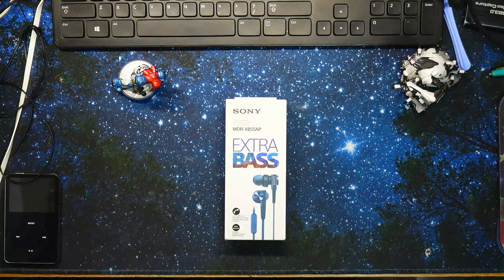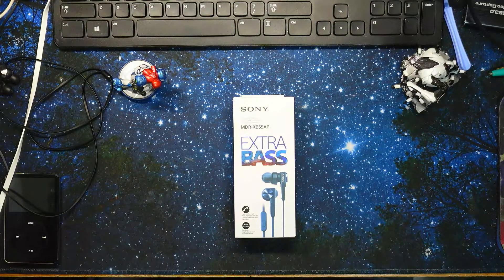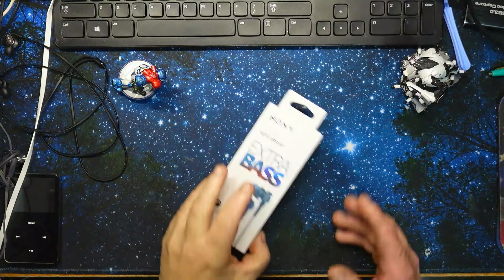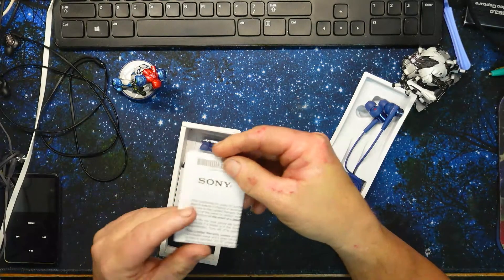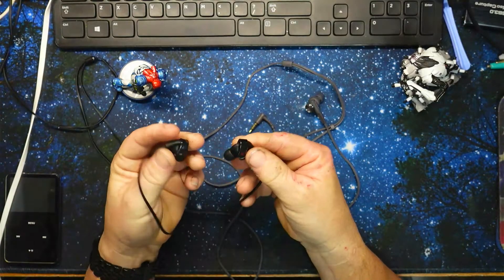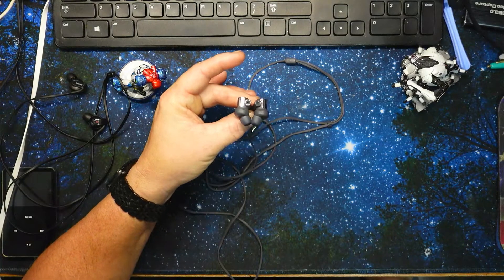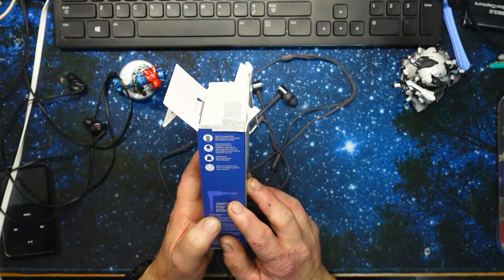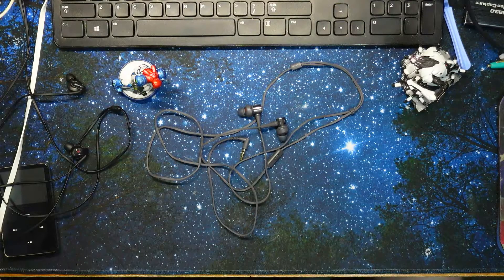Sony MDR-XB55AP wired earbuds